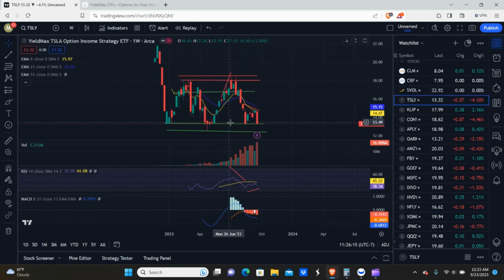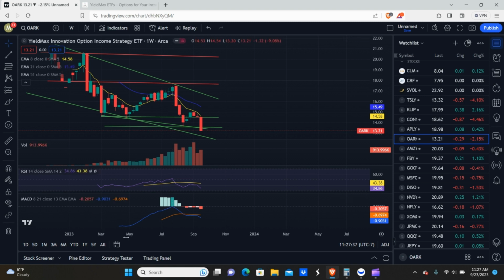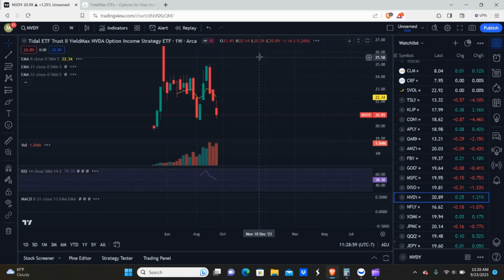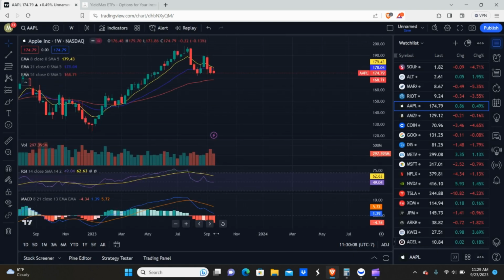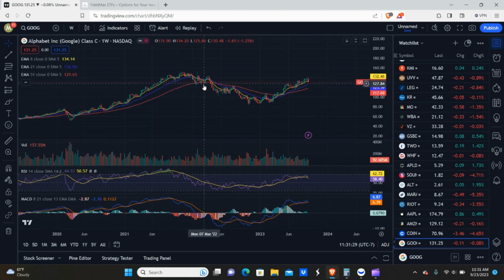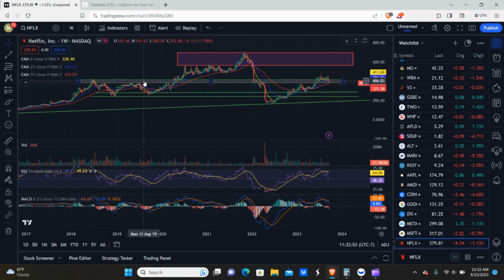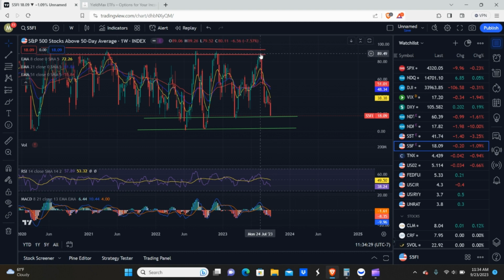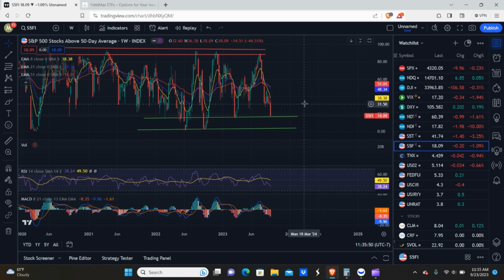8 Deep Discounted YieldMax ETFs to buy RIGHT NOW! TSLY CONY and MORE!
Hello everyone! So today we're gonna show you these 8 deep discounted yieldmax etfs to buy right now! they tsly, cony and a few others. This opportunity may be coming to an end as we're heading into what's historically the most bullish time of the year.